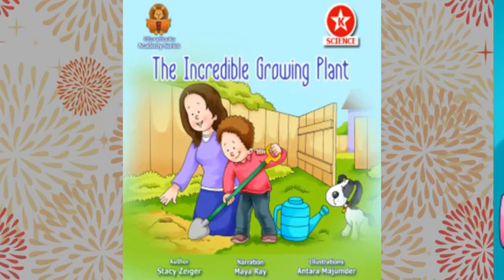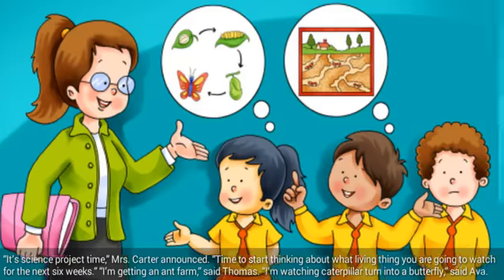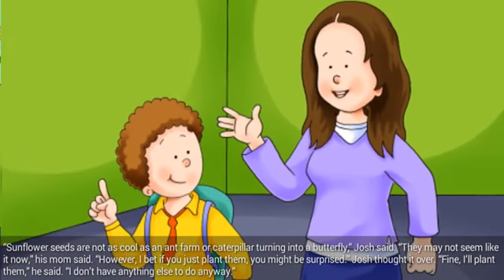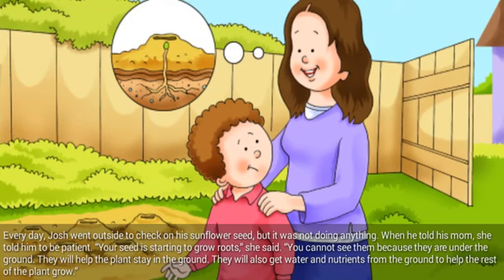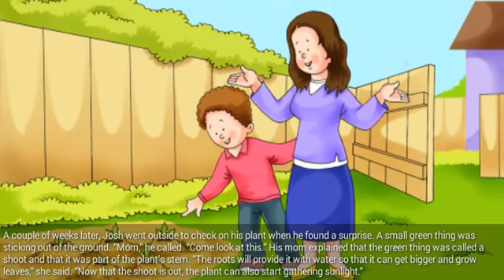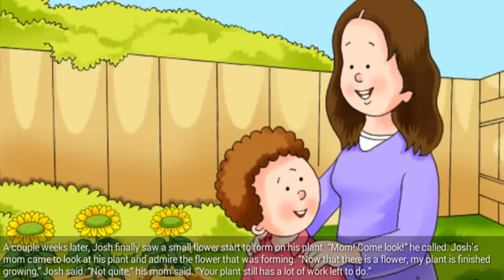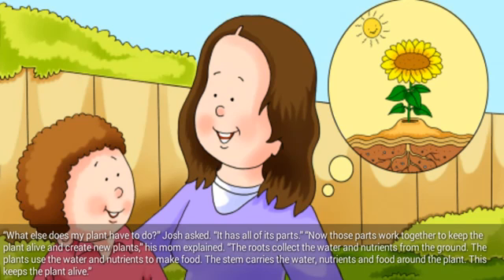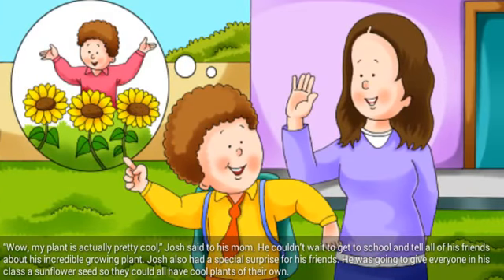Kids Story The Incredible Growing Plant Stories And Fairy Tales For Children Bedtime Stories (HD)